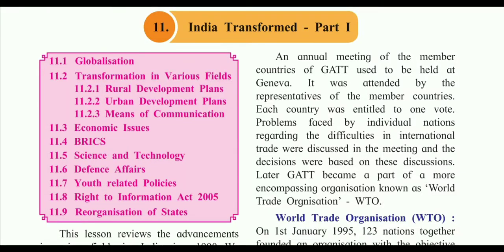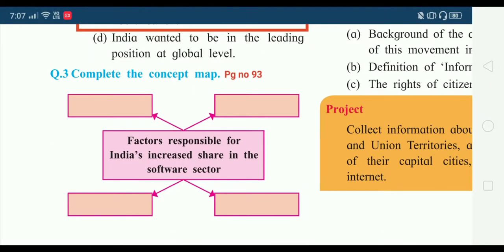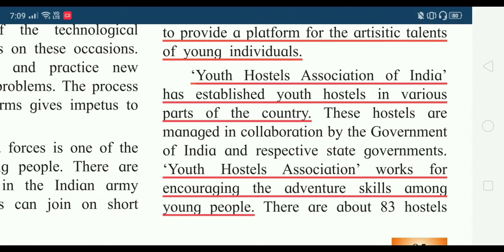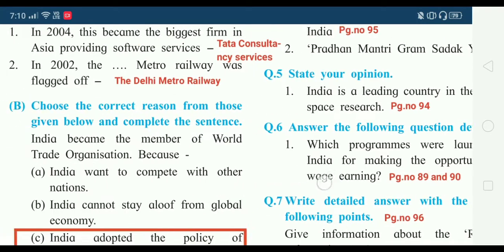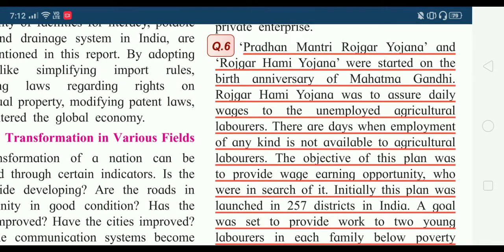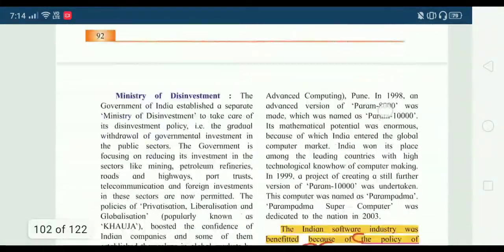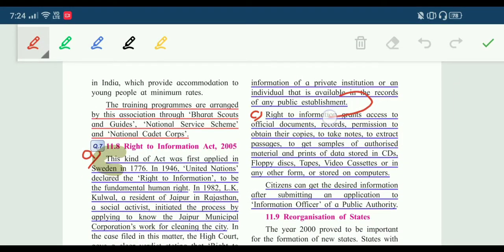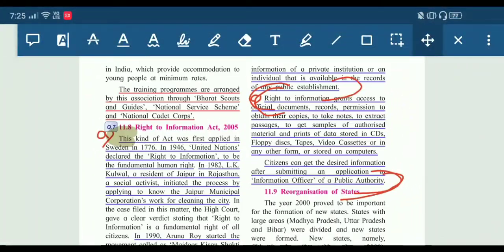Class 12 History chapter 11 India Tranformed part 1 solved exercise | Maharashtra Board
India tranformed part 1 exercise | Class 12 History chapter 11 solved exercise | Class 12 History Maharashtra Board chapter 11 solved exercise | Maharashtra Board | History | Full chapter exercise | Textbook Marking | New syllabus | WITH SANA